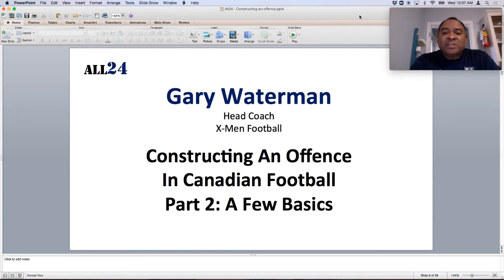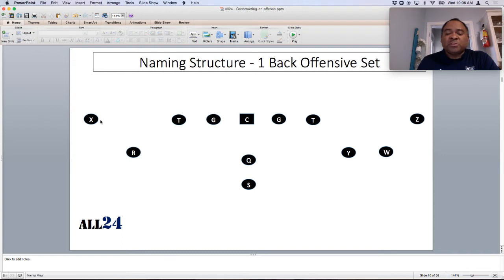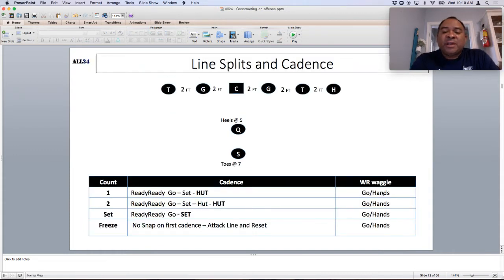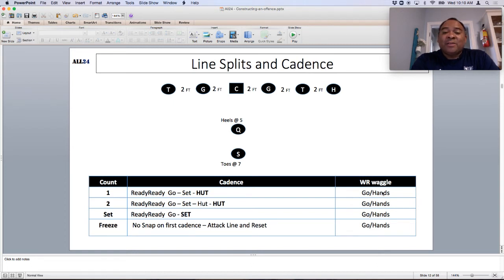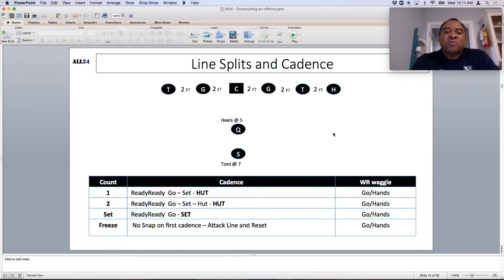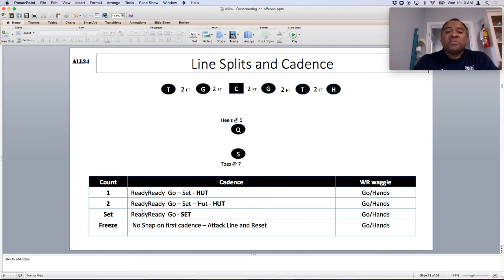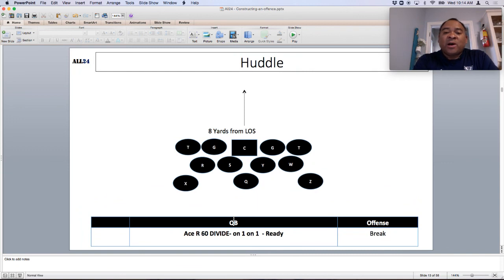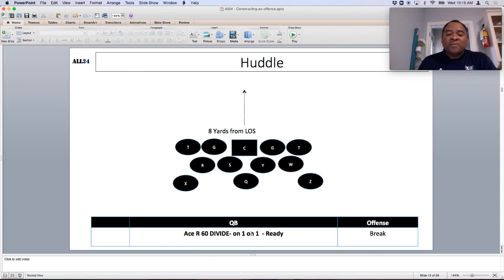Constructing An Offence In Canadian Football - Part 2: A Few Basics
In Part 2 of his Constructing an Offence Series, Coach Gary Waterman talks about offensive naming structures, line splits, cadence, and the huddle.